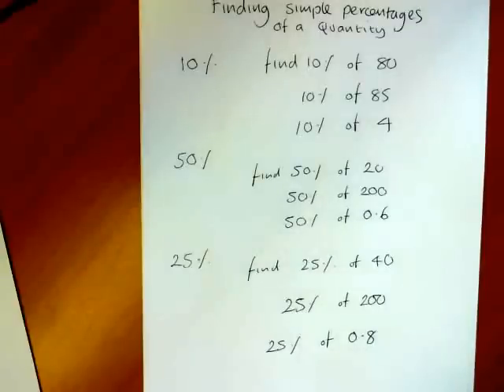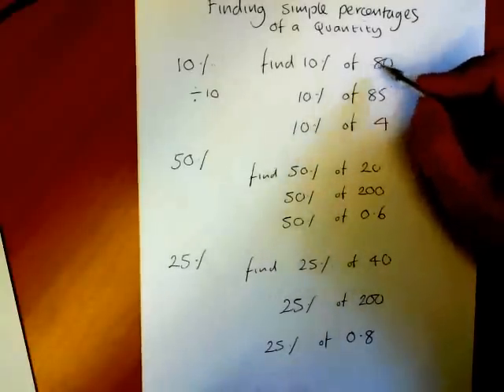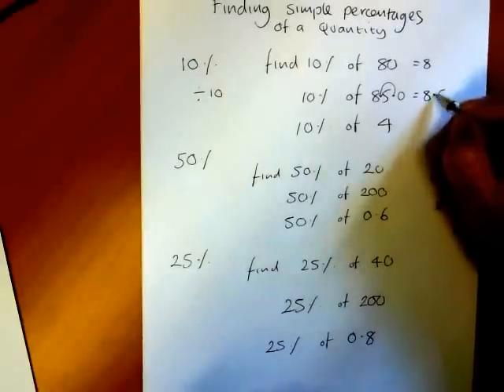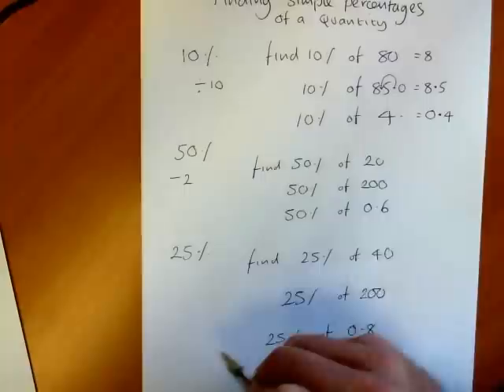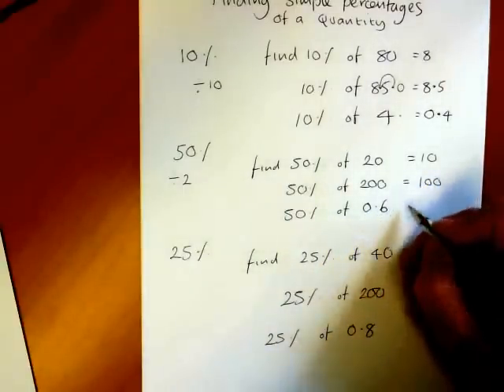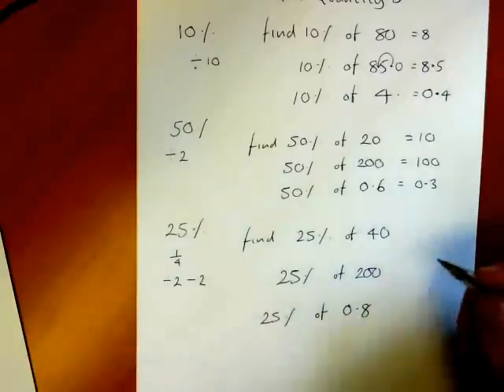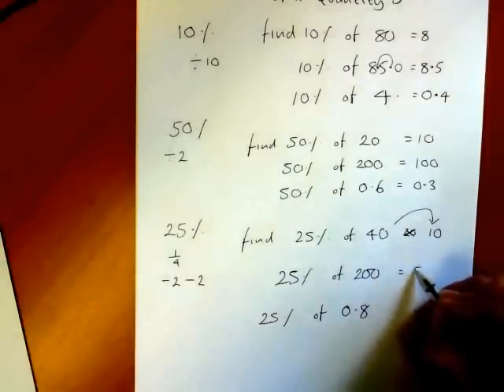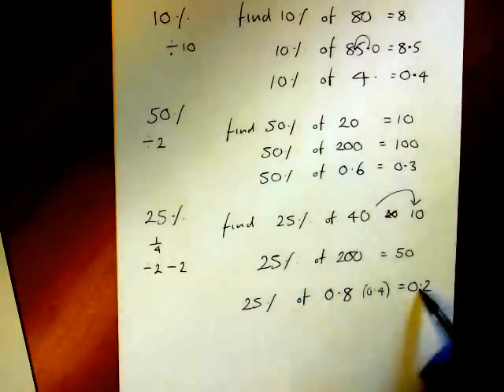Finding Simple percentages of quantities